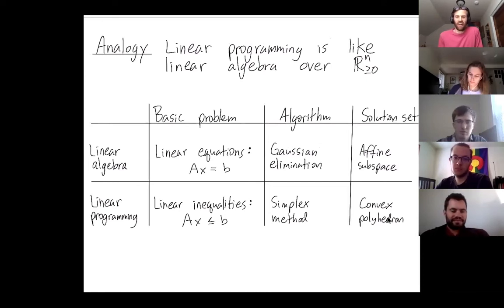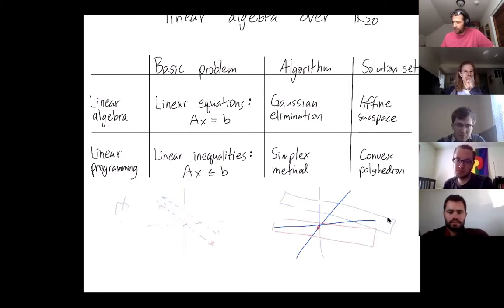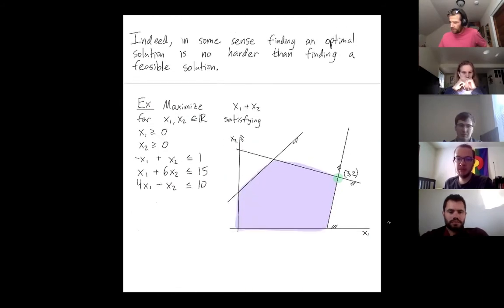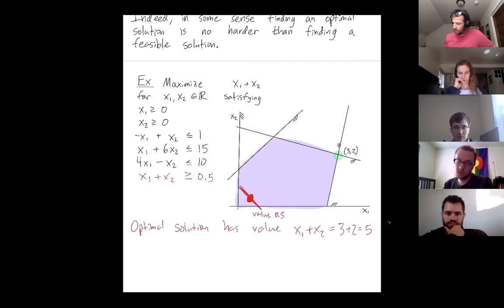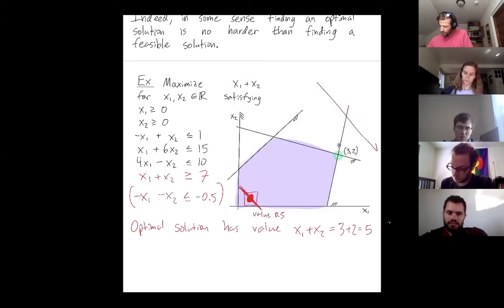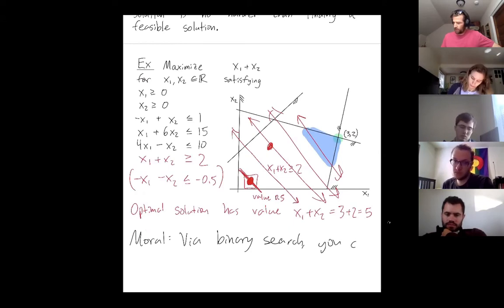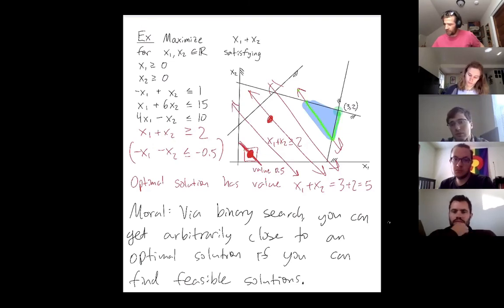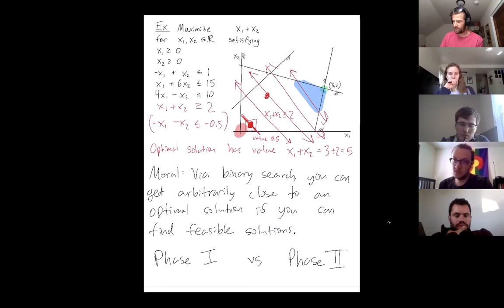Linear Programming 2: An analogy between linear programming and linear algebra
Abstract: We give an analogy between linear programming and linear algebra. To make this analogy more precise, we explain how in some sense, finding an optimal solution to a linear programming problem is no harder than finding any feasible solution.